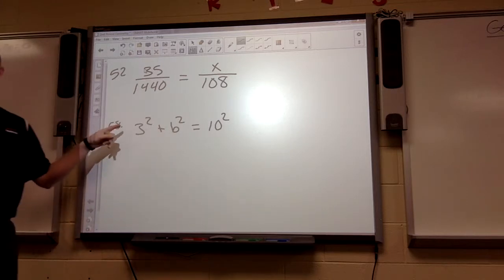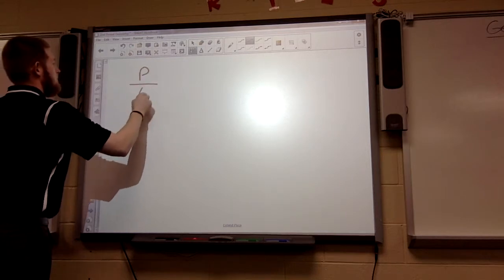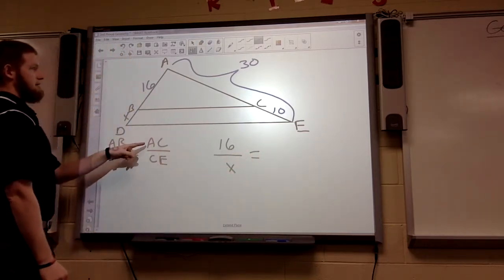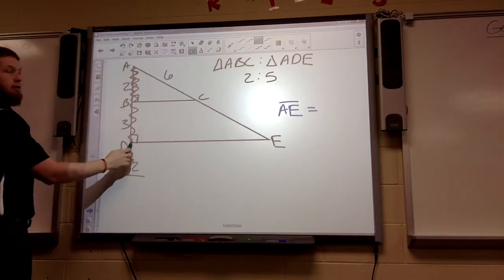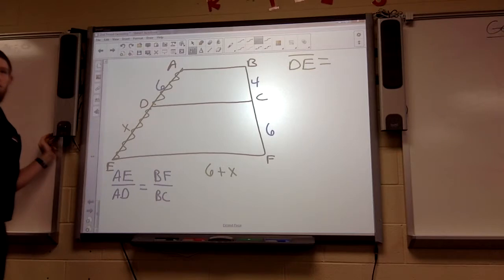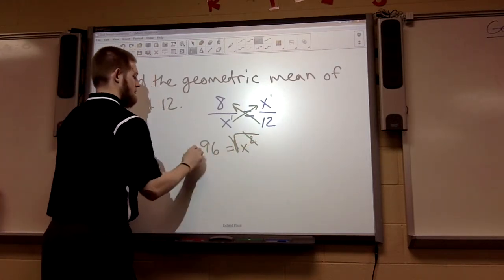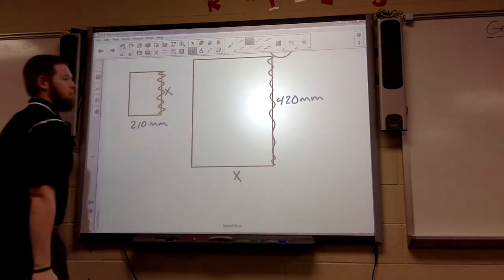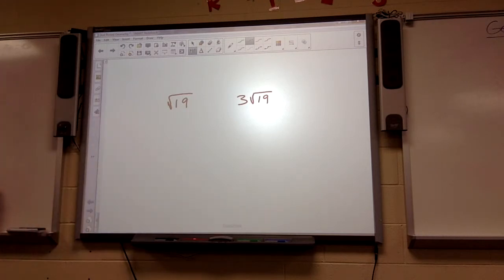Geometry- 8.2 Problem Solving in Geometry with Proportions